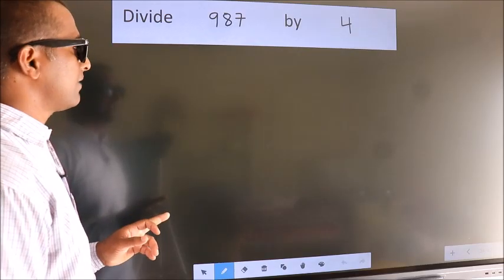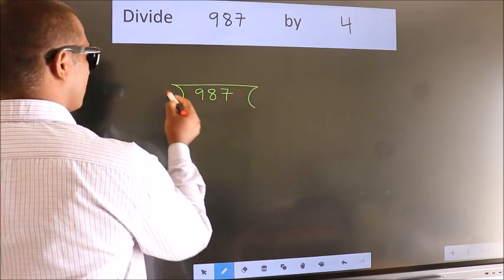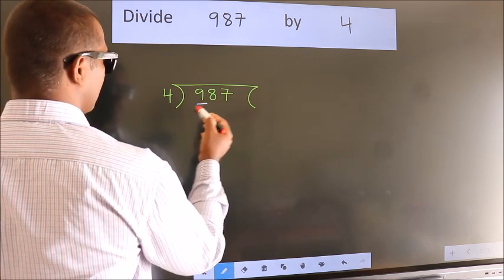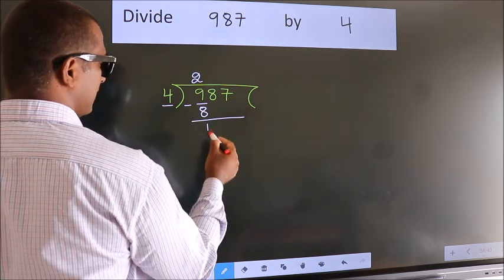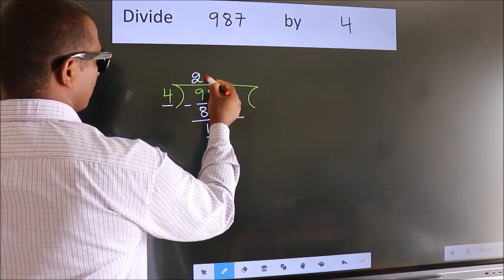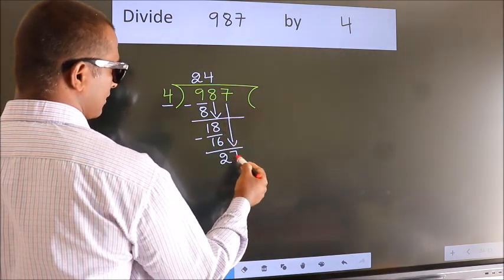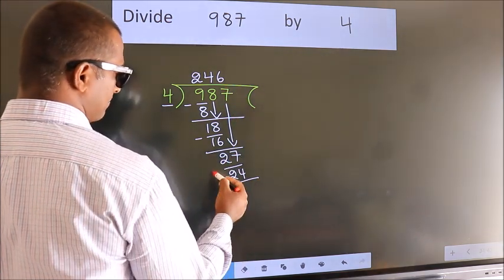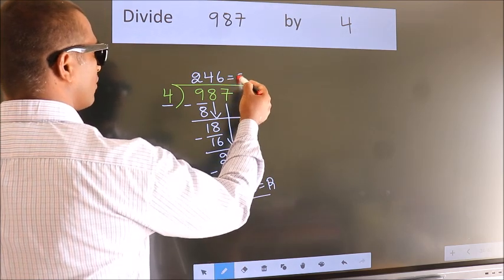Divide 987 by 4